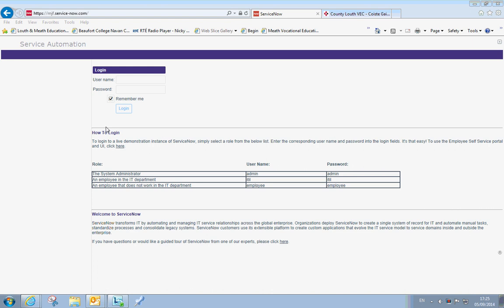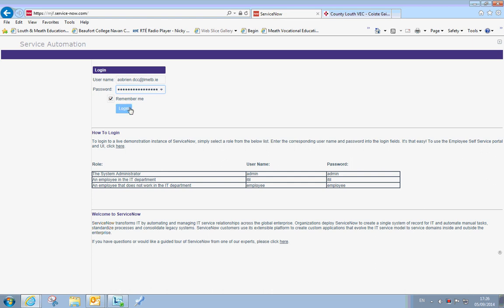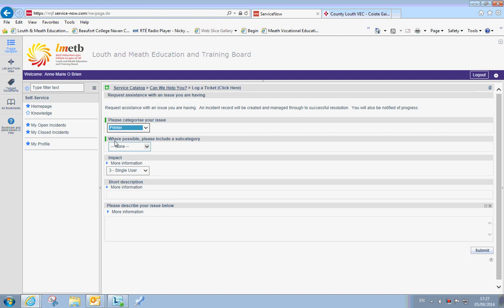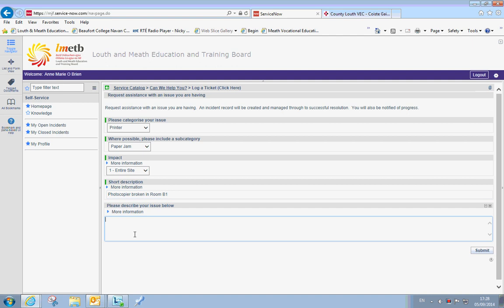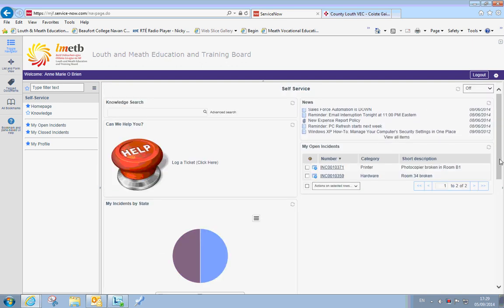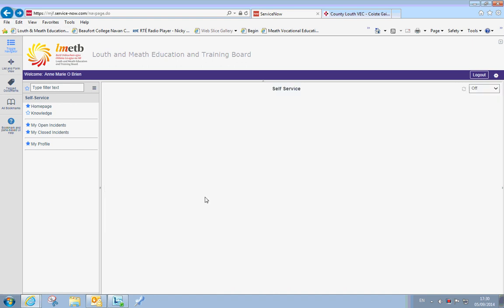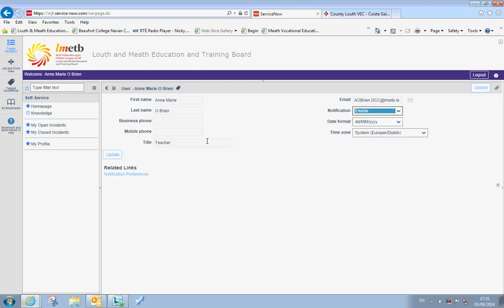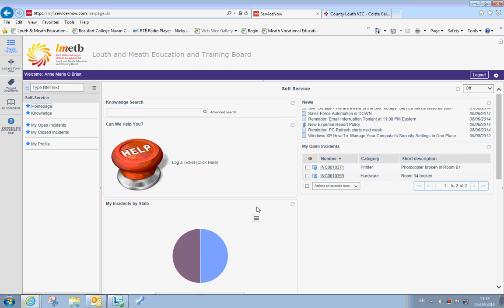How to log a ticket for an IT issue using the LMETB Helpdesk Portal